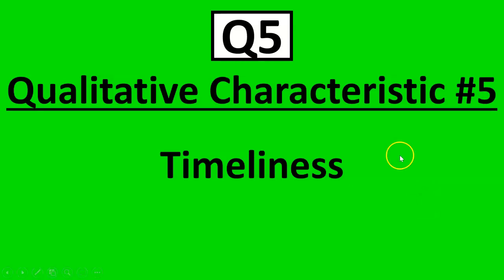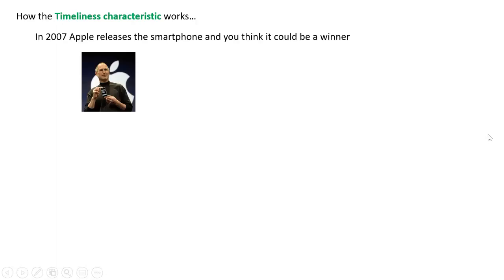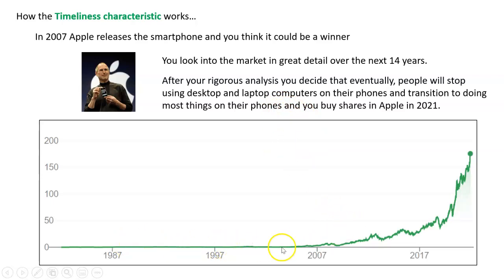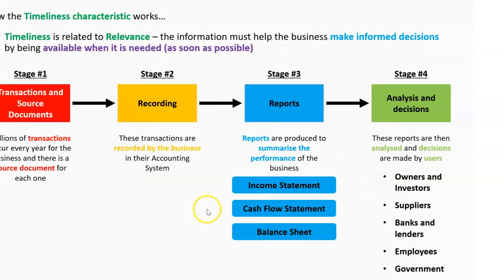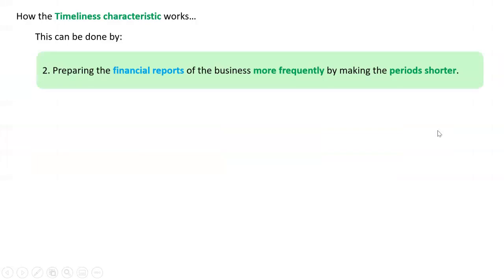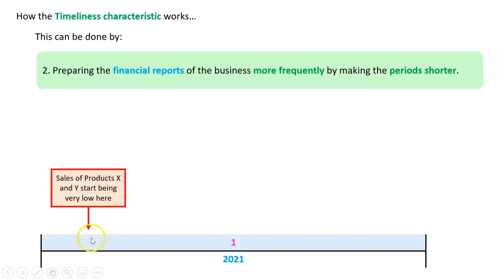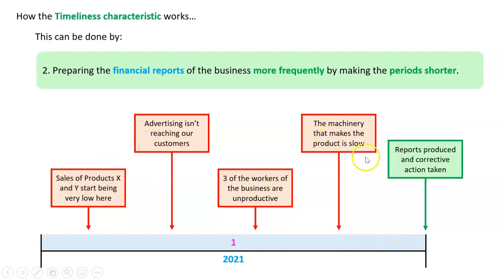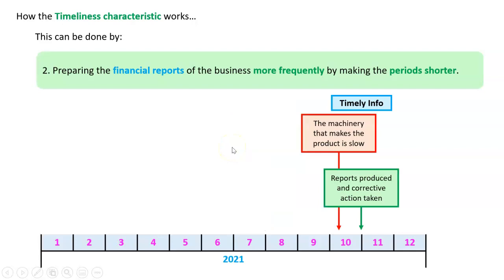Q5 Qualitative Characteristic #5: Timeliness